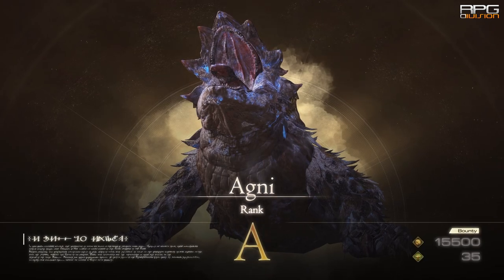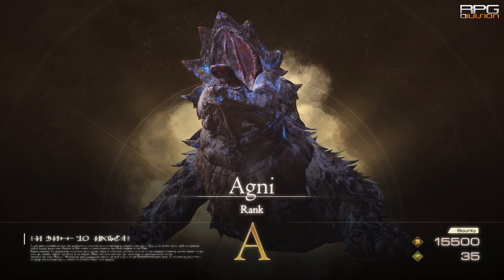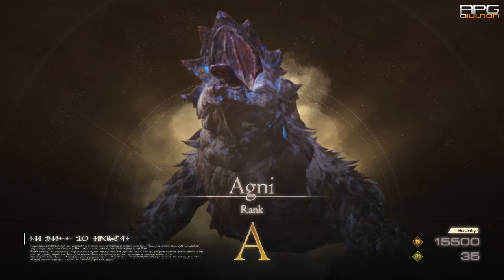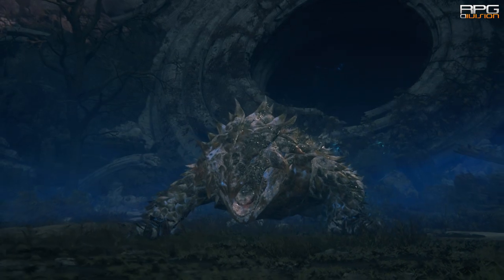Stone Tongue (Ouroboros Armor) Location - FINAL FANTASY 16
Stone Tongue is material needed for Ouroboros armor. To get it Agni hunt needs to be completed. Here is exact location of Agni.